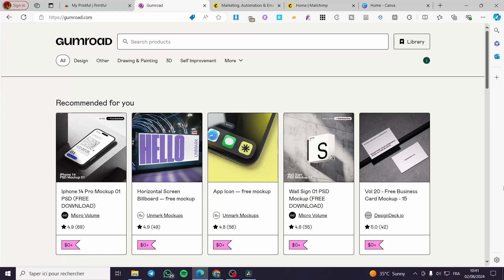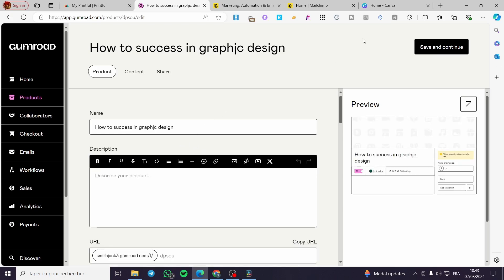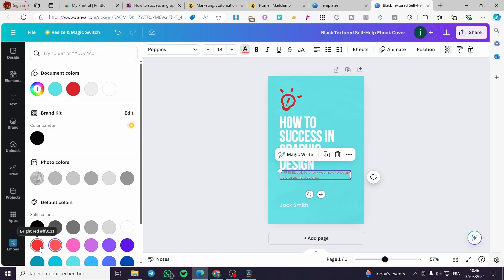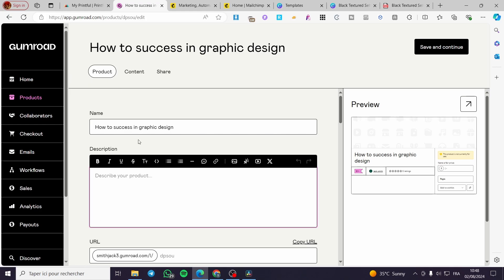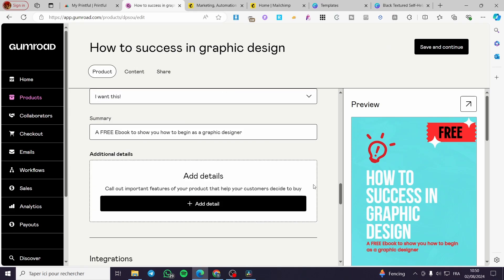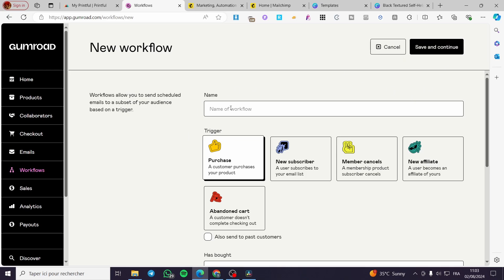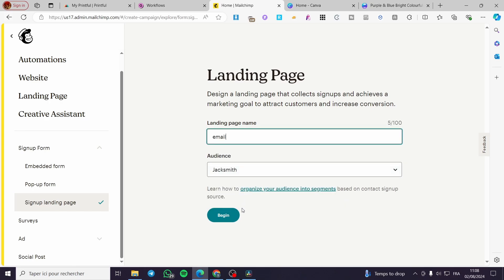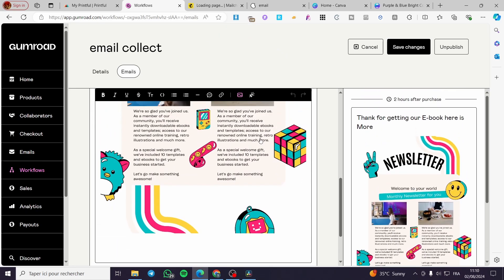How to Build an Email List in Gumroad | Gumroad Email Marketing Tutorial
How to Build an Email List in Gumroad
If you are looking for a video about Gumroad Email Marketing Tutorial, here it is!